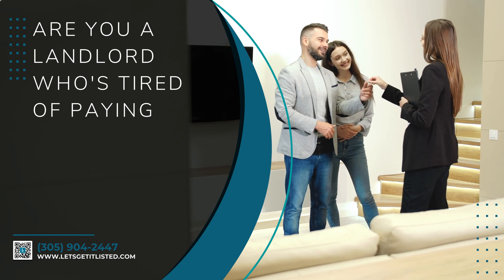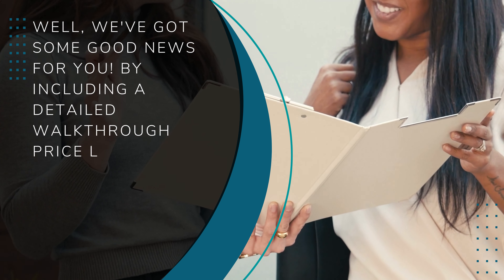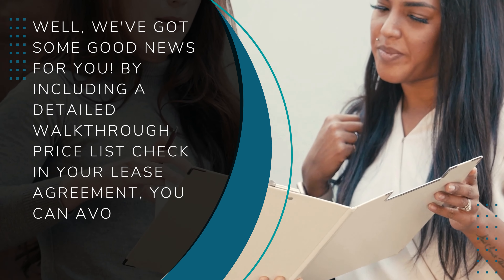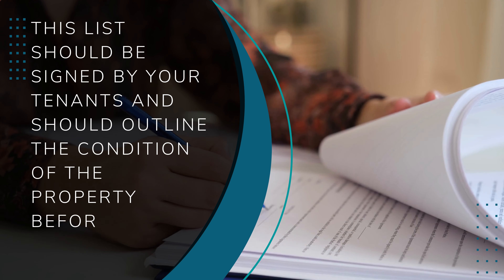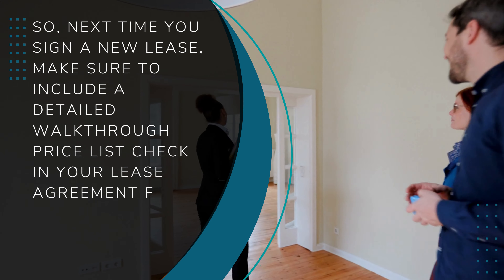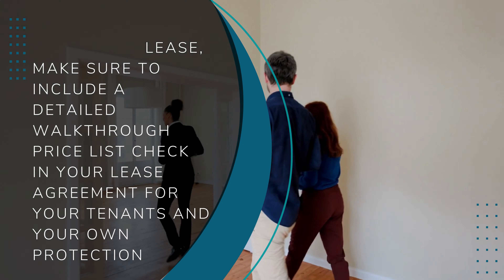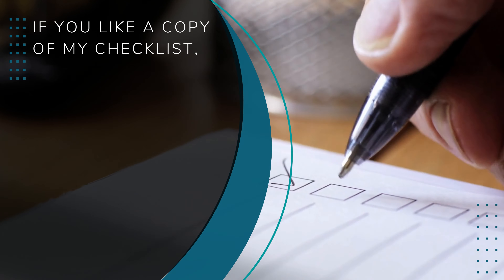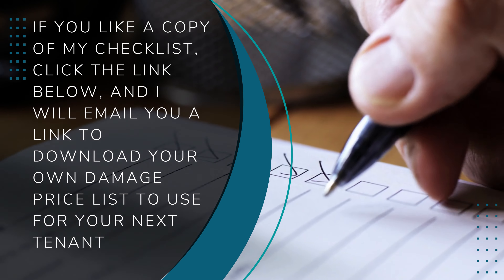LANDLORDS, avoid paying for damages caused by tenants! [ FREE DOWNLOAD]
Hey everyone! As a landlord, you might have had to deal with tenants who cause damages to your property and end up costing you a lot of money. But did you know that there is a simple way to avoid paying for these damages? By including a detailed walkthrough price list check in your lease agreement, you can make sure that any damages caused by the tenant are documented and accounted for, and the tenant will be responsible for paying for them. Just make sure that the tenant signs the list and agrees to it before moving in. It's a simple but effective way to protect your property and your wallet. Happy renting!
Click the link below to access a copy of my Landlord Damage Price Checklist for FREE!!

 As a landlord and property manager, I understand the importance of providing exceptional service and value to our clients. I am excited to have you as a part of our community.
I hope you found the downloadable property damage price checklist I provided useful as you prepare to welcome new tenants to your property. My goal is to assist landlords in protecting themselves by providing them with the tools and information they need to better understand their rights and responsibilities as a landlord and avoid costly mistakes.
At our company, we are committed to providing a full range of services to landlords and multifamily owners, from leasing and property management to maintenance and repairs,  property and rent Stabilization, and many other creative ways to raise income and enhance overall appearance.  Our team of experienced professionals is dedicated to helping you maximize the potential of your property while minimizing your risk and exposure.
We appreciate your trust in our company and look forward to working with you in any way.
Thank you again for taking the time to download the damage checklist, and feel free to let me know how that worked for you.

Best regards,

Ben Ezra
Licensed Realtor
& Interior Designer
Sellstate 360 Realty
Fort Lauderdale, FL.